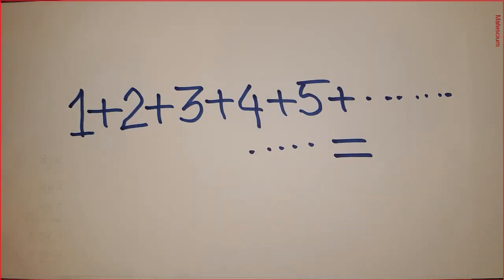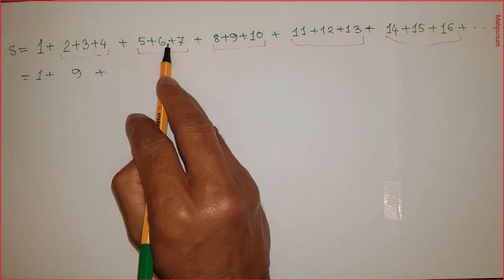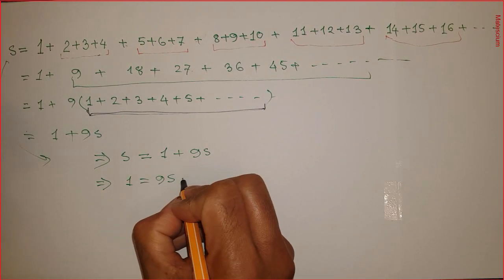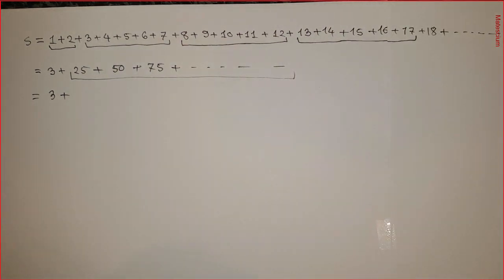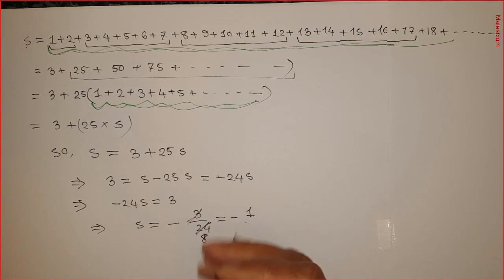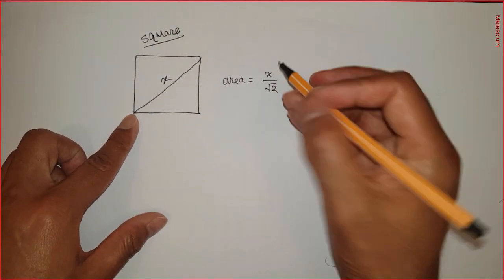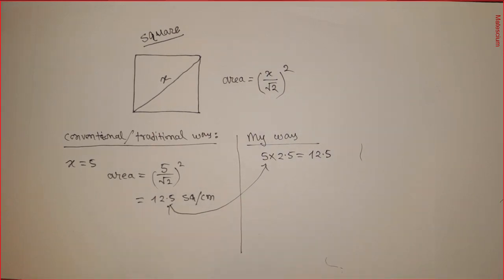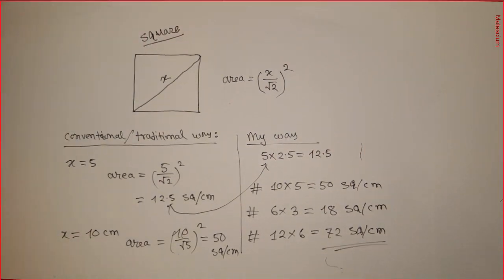Tunnel of Infinity Numbers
Ramanujan Summation is an infinite series of natural numbers. 1+2+3+4+5+. infinity = -1/8 this series is called the Ramanujan series or Ramanujan Summation. If you add all the natural numbers, that means, 1+2+3+4+5+6+7+. all the way to infinity, you will get the result of - 1/8. Actually, this math series is called Ramanujan Summation, which is named after Indian mathematician Srinivasa Ramanujan. That Indian mathematician proved that the Ramanujan Summation is -1/12. But, I alternatively prove it in a different way and different results came out. According to my calculation, the results of Ramanujan summation 1+2+3+4+5+6+. = -1/8. I used two different math tricks to solve the Ramanujan Summation. In these two methods, anyone would ask is Ramanujan Summation true? It's your task to judge it.
The last part of this video shown how to find the areas of a square within 5 seconds.
Timeline:
00:00 Intro
00:40 Method 1
03:04 The Result
03:25 Method 2
05:43 The result of method 2
05:53 Disclaimer
06:34 Finding the areas of the square.